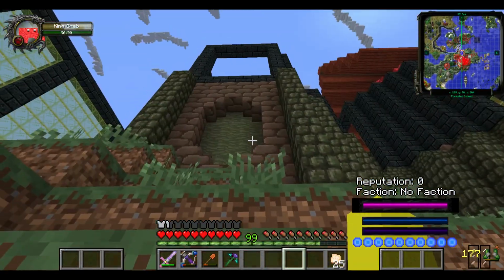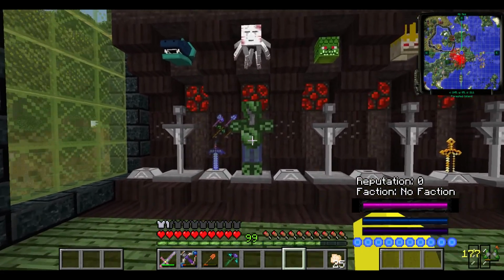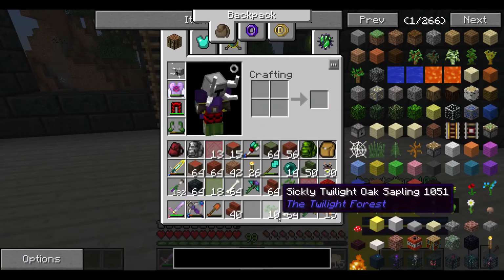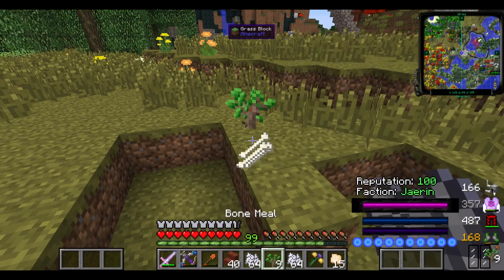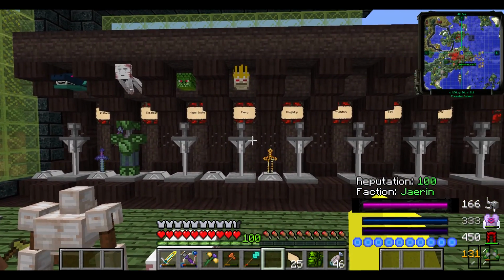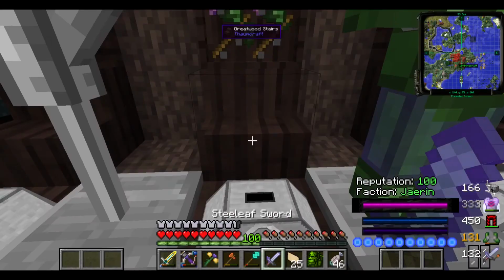Jim Plays ObsWorlds Minecraft E41 - Mansion of Armor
Today we work on our base. In fact we do lots and lots and lots of work on our base! We need space for the tons and tons of armor sets available to us from all the dimensions we explore.

ObsWorlds Minecraft is a private modpack for Minecraft 1.7.10 containing over 120 mods, with many of those focused on Dimensions and Mobs. ObsWorlds B has even more Dimension-based mods. Full mod list is available via my